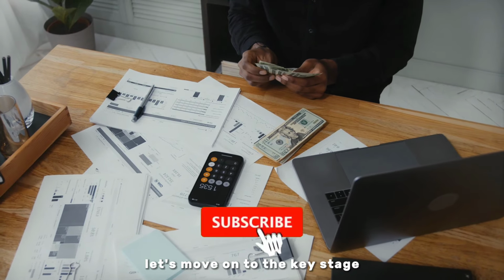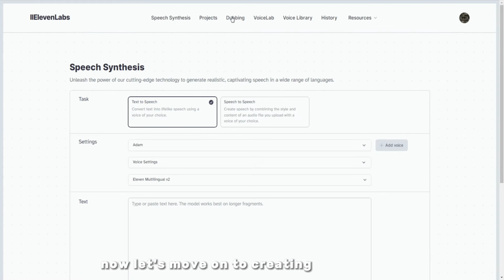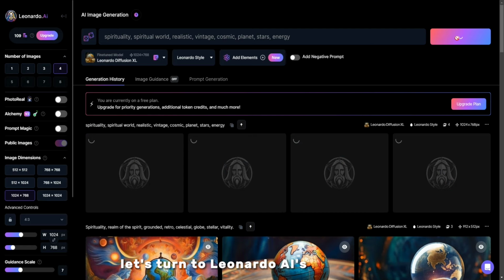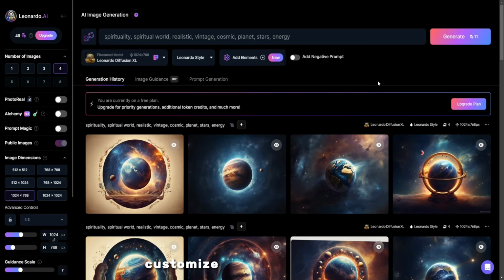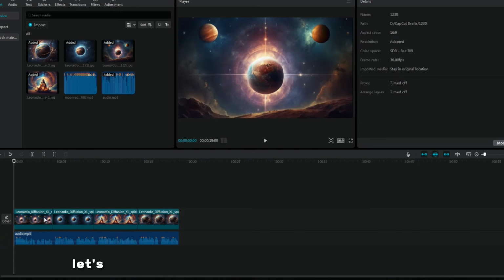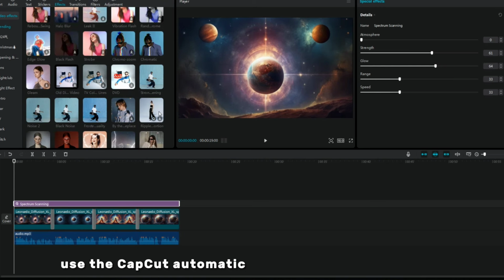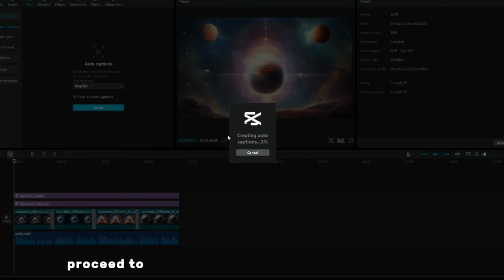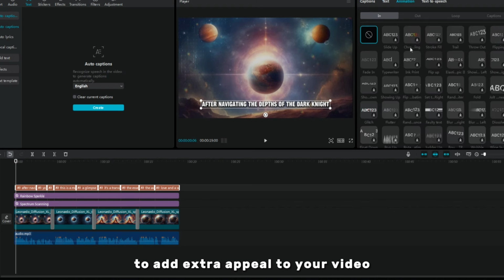Exploring an Uncharted Niche! | AI-Powered YouTube Automation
Welcome to the Money Maker Youtube channel, your platform for analyzing and processing the world of YouTube! We're here to help you master and maximize the potential of this platform.

What will you find on our channel?

Monetization Secrets: Find out how to most effectively monetize your YouTube channel. We share strategies to help you make money from your creativity.

Tips for Beginners: If you're just starting your YouTube journey, we have tons of tips and advice to help you get started off on the right foot.

Channel Promotion: choose how to get more subscribers and listen to your channel. We share promotion strategies that work.

Tools and Resources: we provide reviews of tools and resources to help you improve your videos and increase your income.

Success Stories: Listen to success stories of YouTubers who started from scratch and are seeing outstanding results.